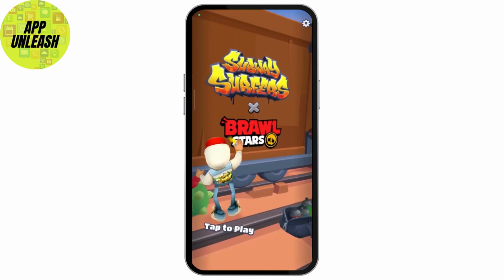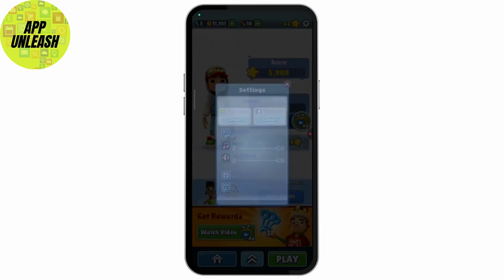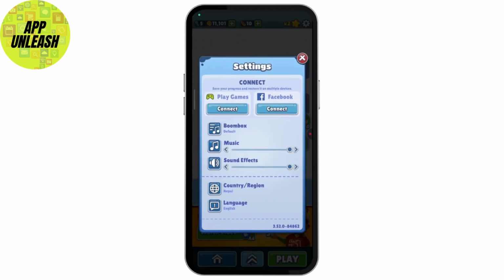How To Change Name on Subway Surfers — 2025 Step-by-Step Guide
How to change name on subway surfers.

Changing your display name in the game can be confusing because the settings screen doesn’t offer a manual rename. This video explains that to change name on Subway Surfers you connect Subway Surfers to Game Center/Play Games or Facebook, and the game will use that profile name automatically. After you change name on Subway Surfers, your preferred identity appears instead of a character label or random name, so friends know it’s you and your profile looks consistent. This matters because using one trusted profile avoids mismatched names across sessions and keeps your account simple to manage. If you already see the correct name, you’re set; if not, switch the connected service and the app will reflect it. Watch to learn the exact spots on the profile and settings screens that relate to change name on Subway Surfers.

00:00 Introduction
00:10 change name on subway surfers

how to change subway surfers name, change name in subway surfers, can we change name on subway surfers?, change username subway surfers, subway surfers how to update name